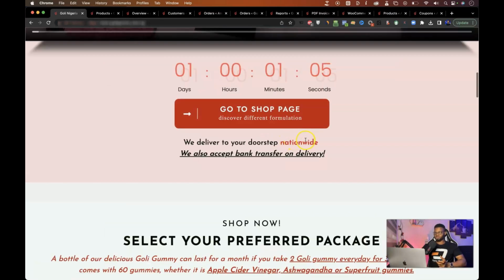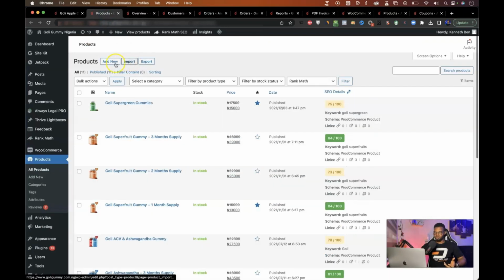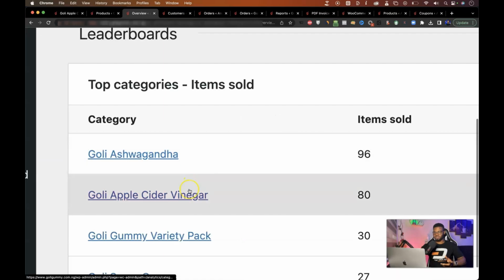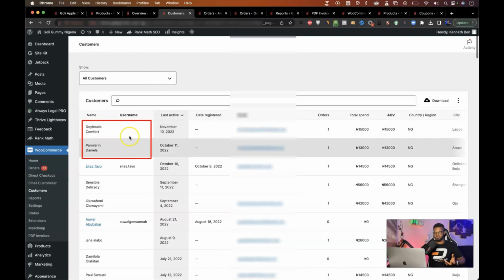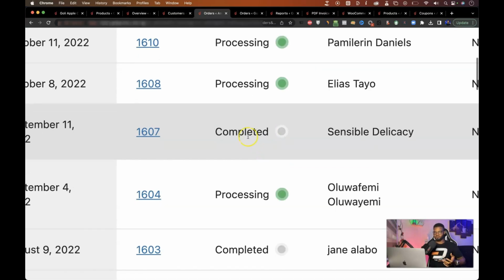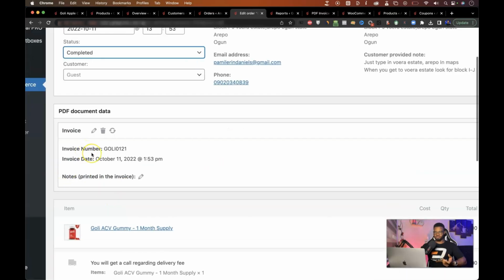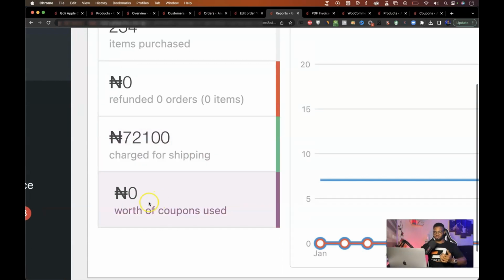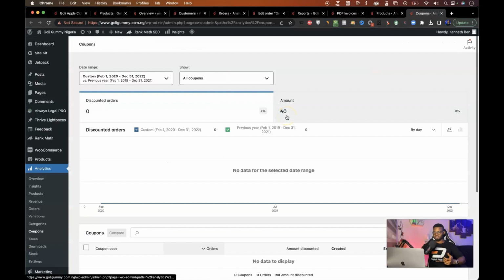50% Discount on Premium eCommerce Website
Let us help you attract new customers online and retain them for a lifetime with a memorable online shopping experience.

Watch the Presentation above to Know if This is For You